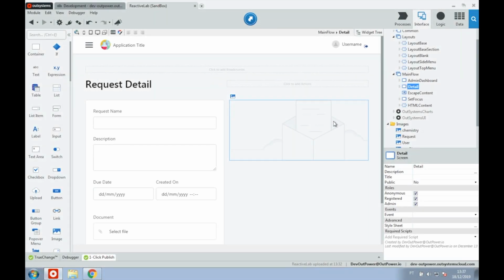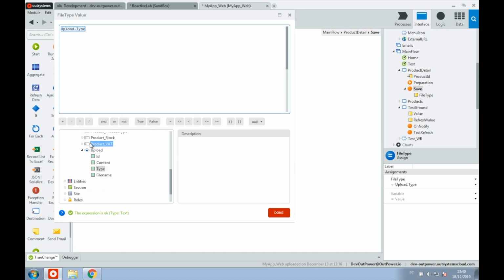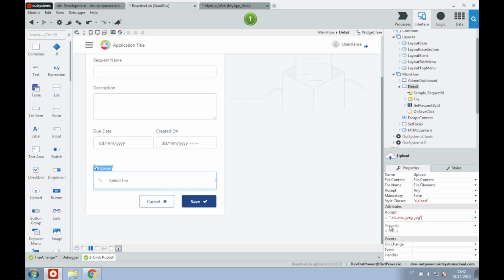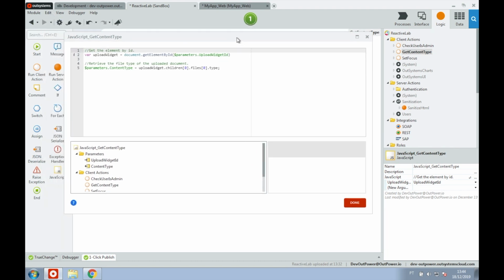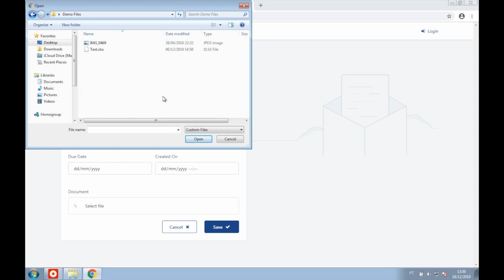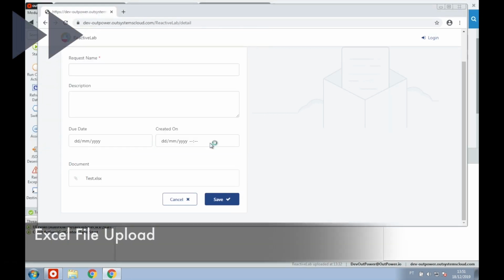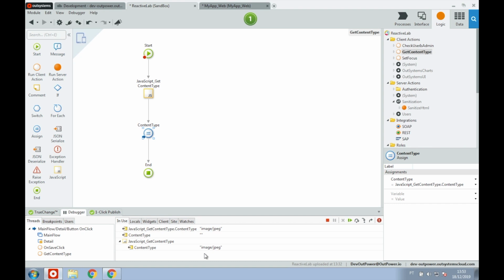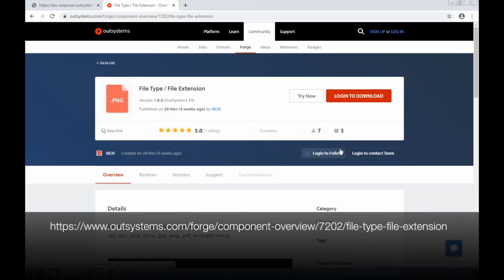OutPower Tutorial - Reactive web application - Client Side's File Type Check (OutSystems)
On this video we will be talking about how we can check the file type on the client side in an OutSystems reactive web application.